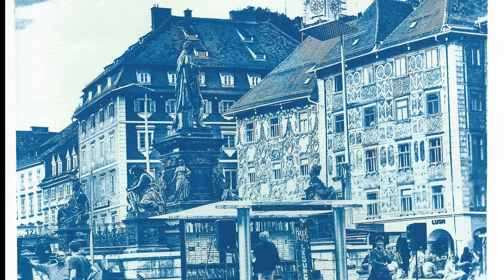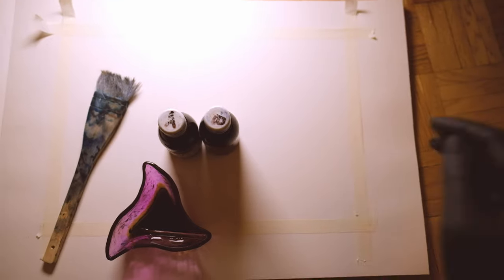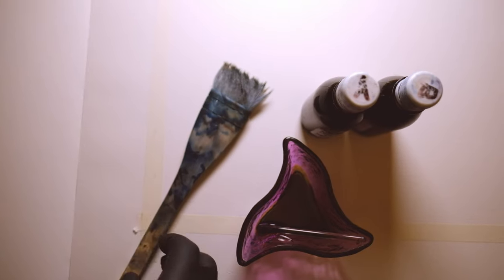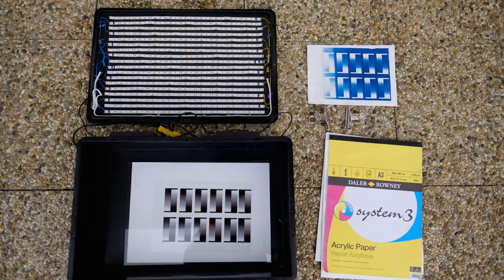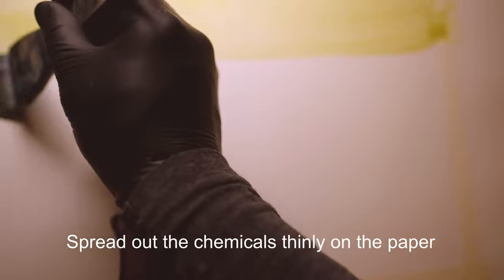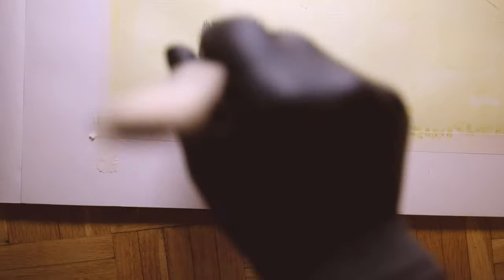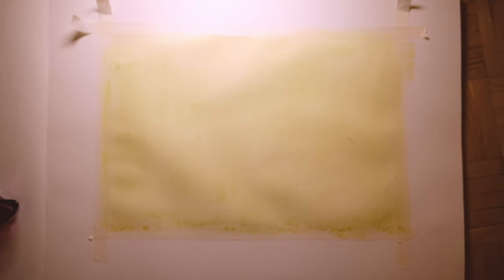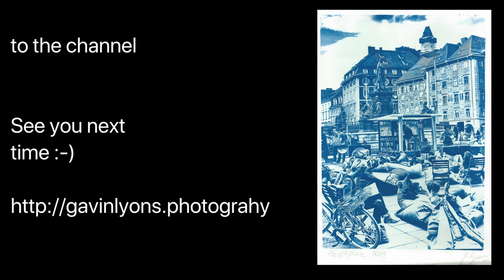Cyanotype Preparation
This is a follow up video to the UV LED Box Video I made previously.  Going through the preparation of  Cyanotype papers. Painting on the chemicals

UV LED KIT can be purchase from Amazon
Cyanotype Chemicals

A4 Inkjet Transparencies for Digital Negatives
A4 Laser Transparencies for Digital Negatives

Fujifilm X-H1

Fujifilm XF16mm ƒ/1.4

Rode USB